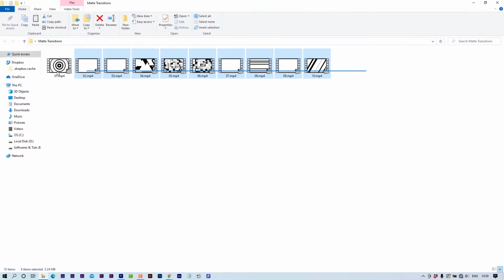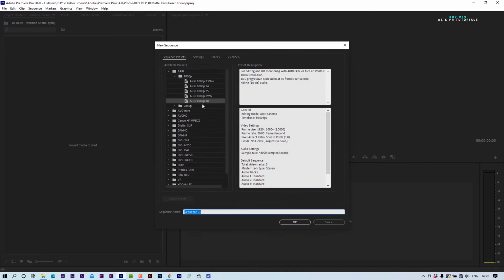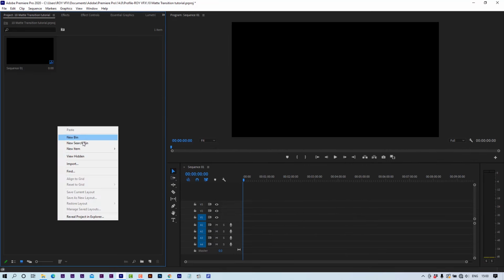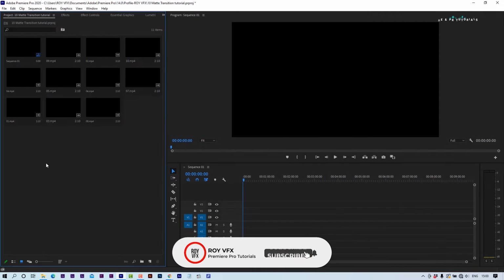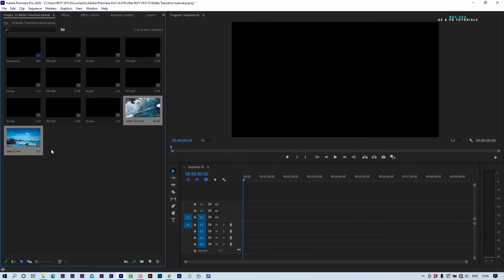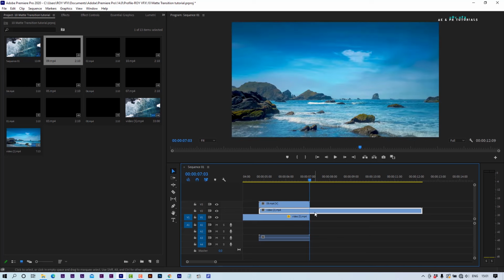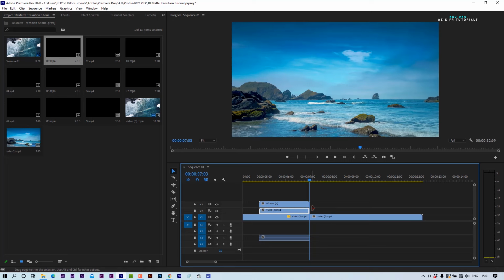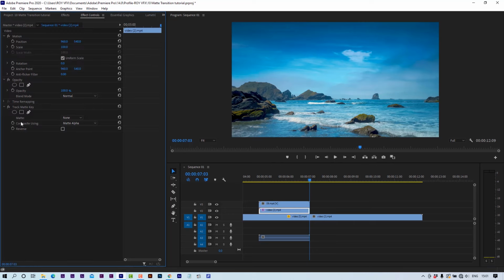10 Free Matte Transitions for Adobe Premiere Pro.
10 Free Matte Transitions for Adobe Premiere Pro.